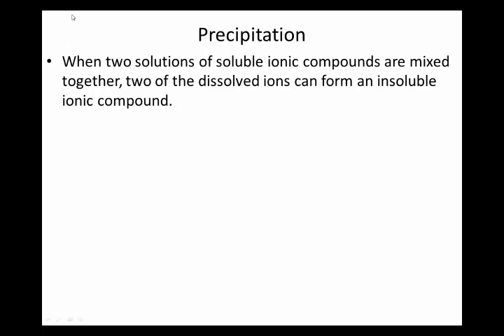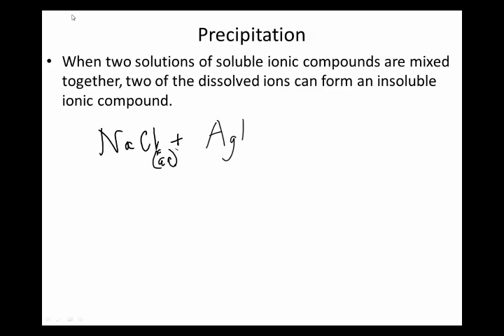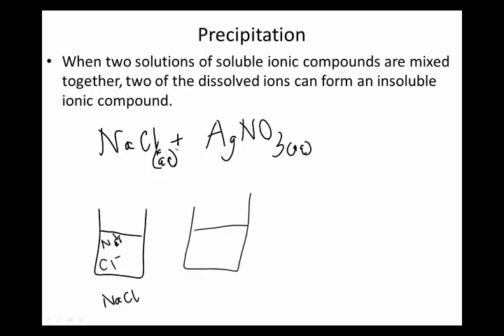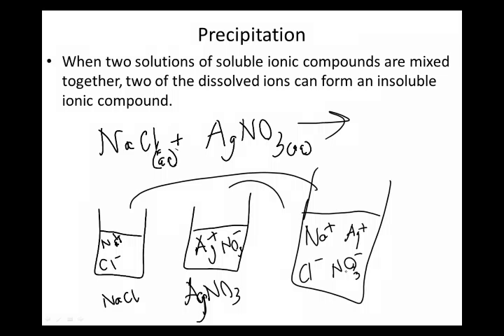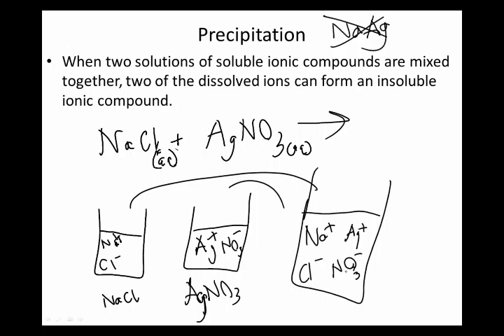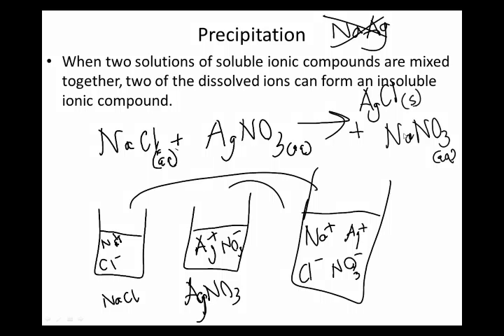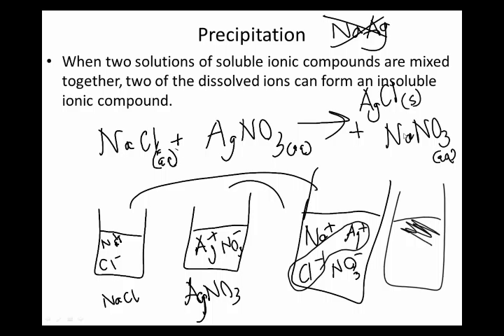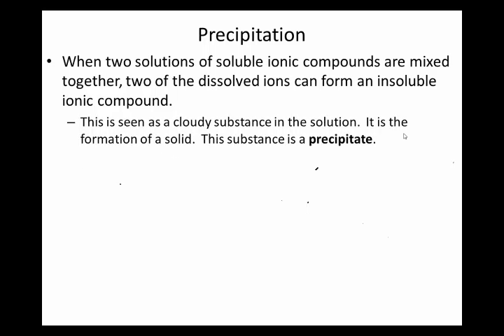Chapter 8 Precipitates (Section 8.4)